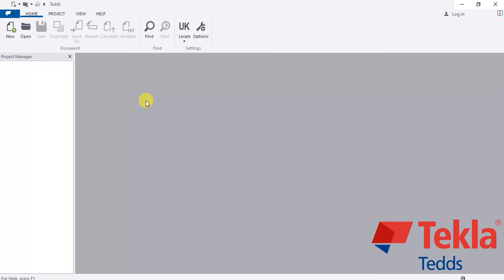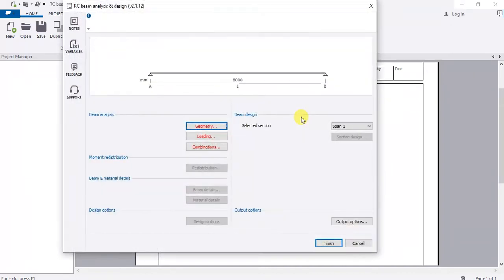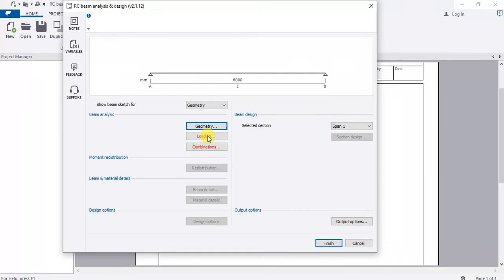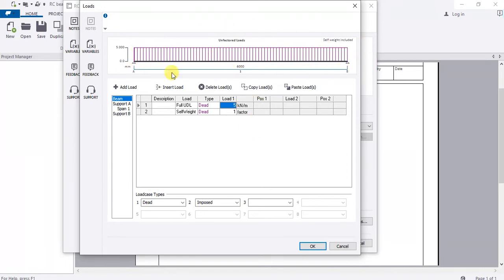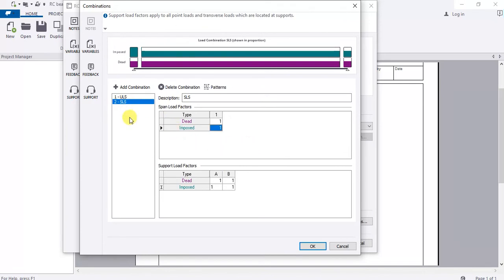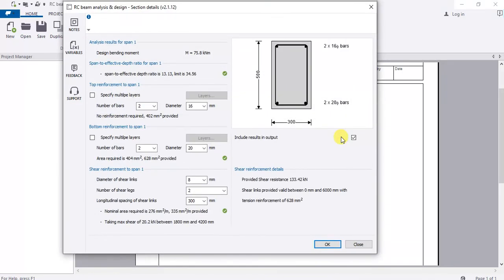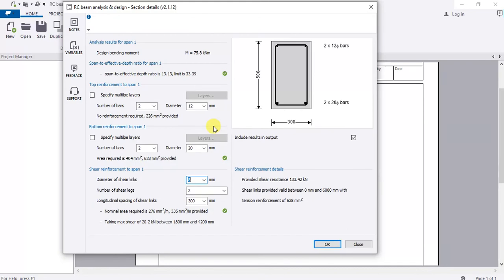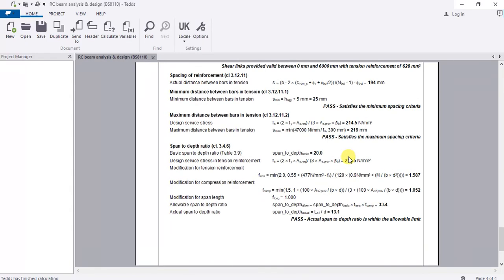BEAM ANALYSIS AND DESIGN IN TEKLA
This is to show beam Analysis and design in Tekla. Hope it helps someone